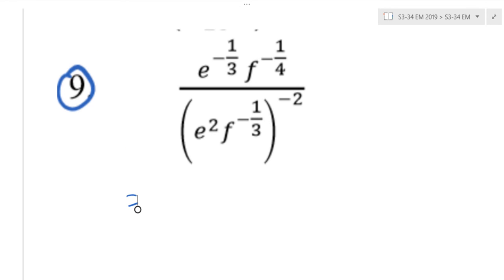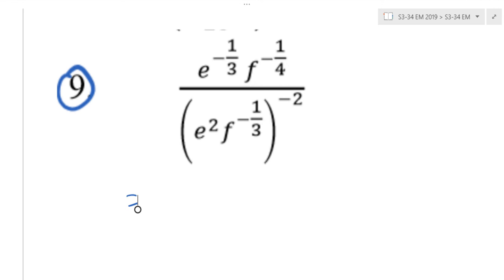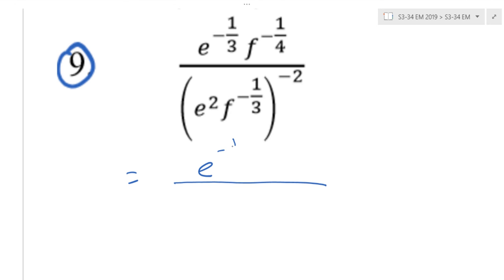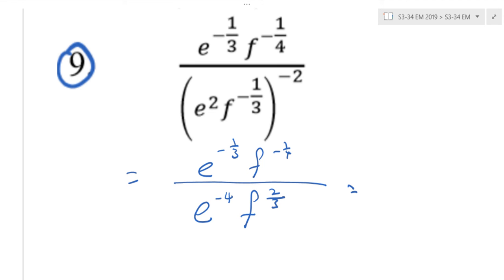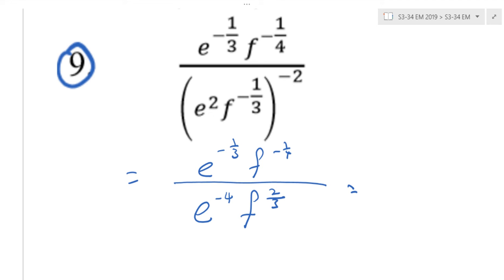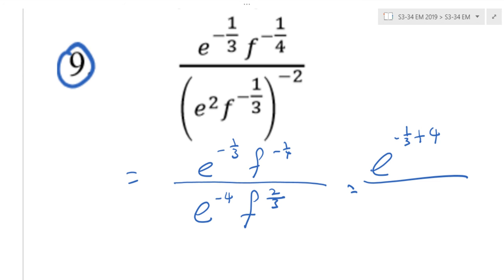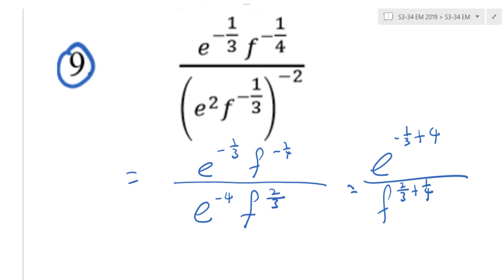2019 EM CT1 Rev Q09